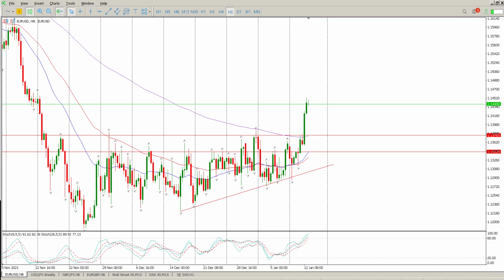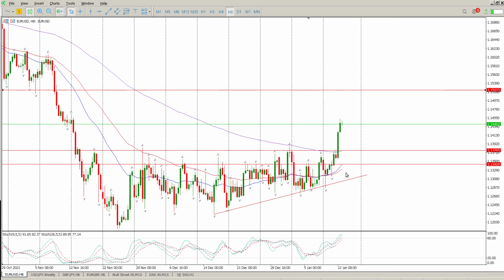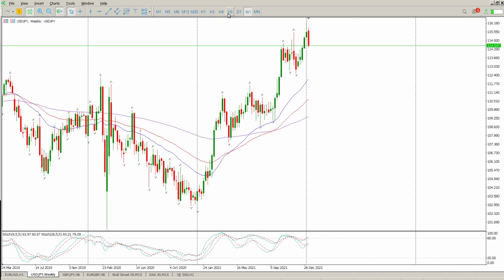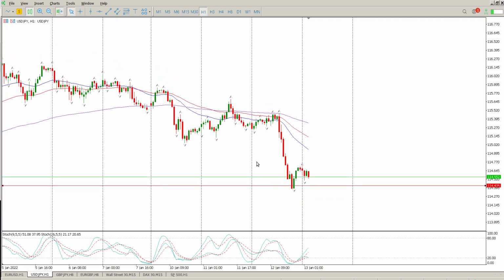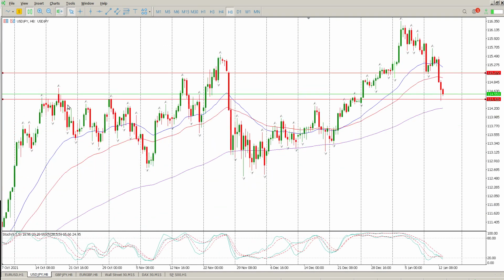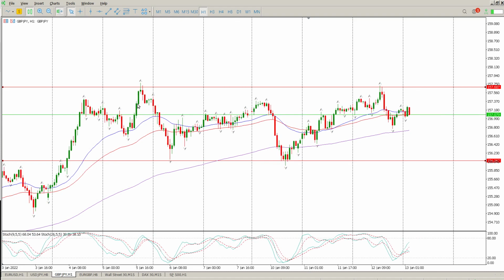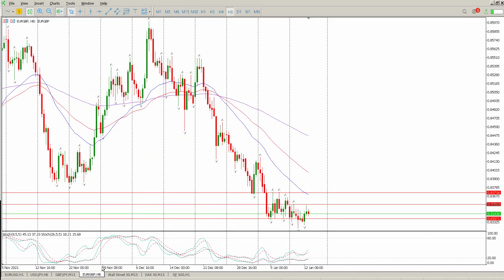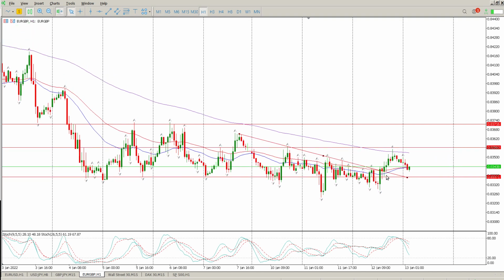EUR/USD Forex Today 13 January 2022 Daily market analysis